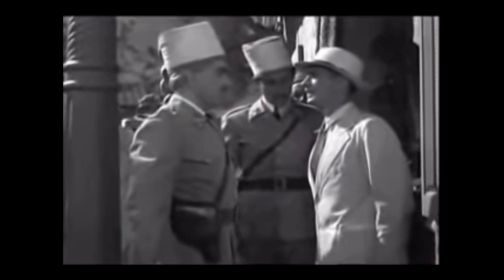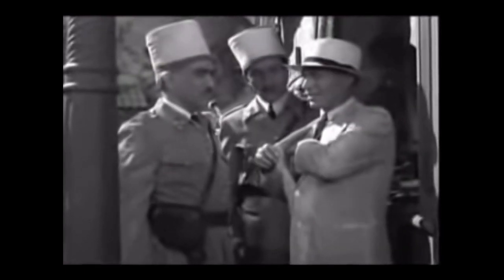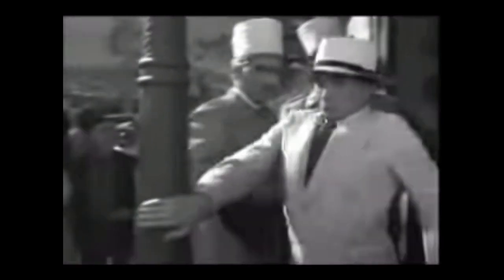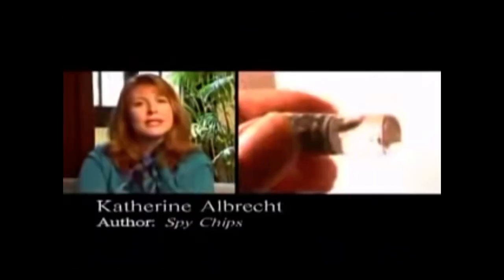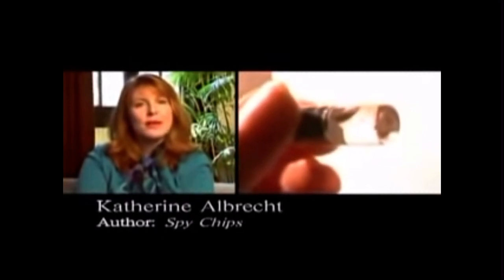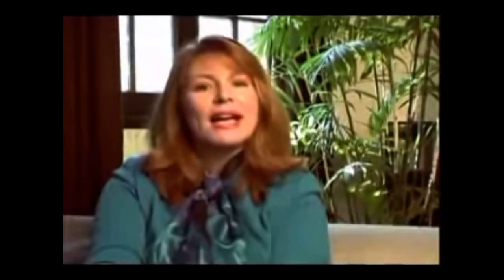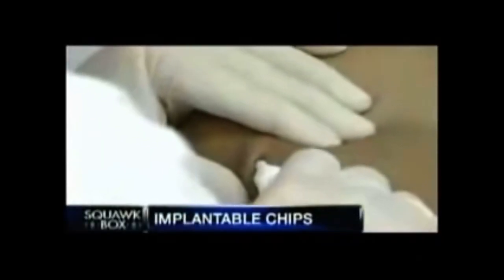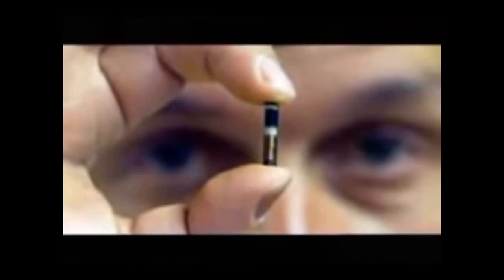RFID, National ID card, transaction tracking,grains of rice 🍚 size chips 🔥 this hits different now